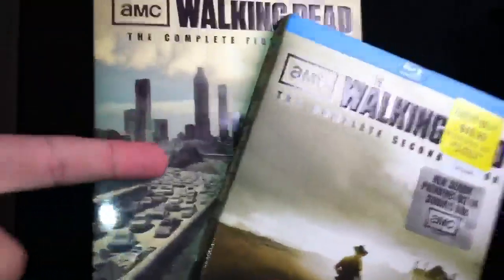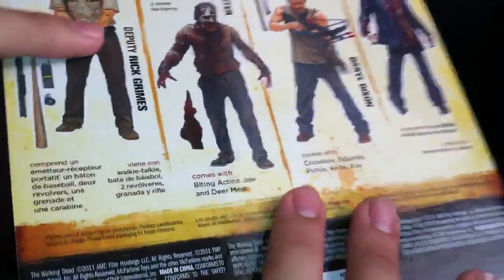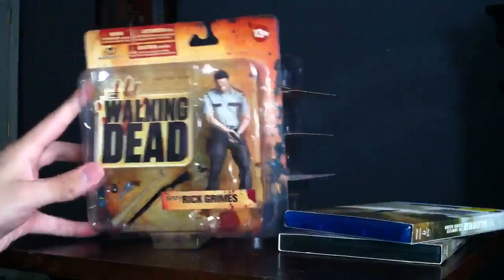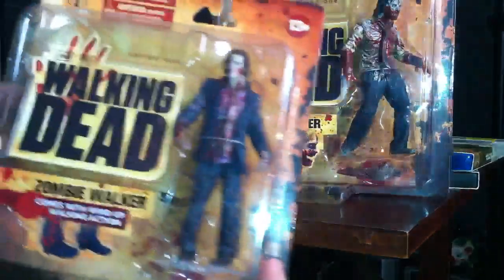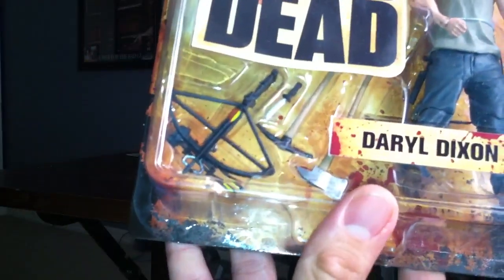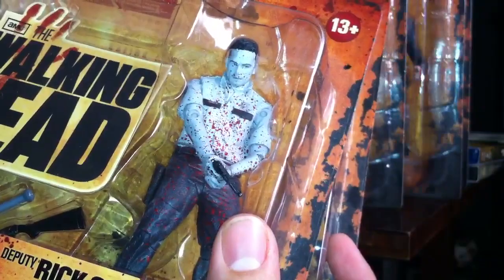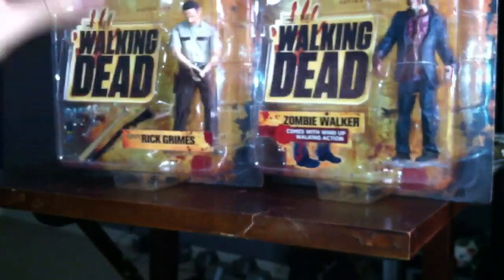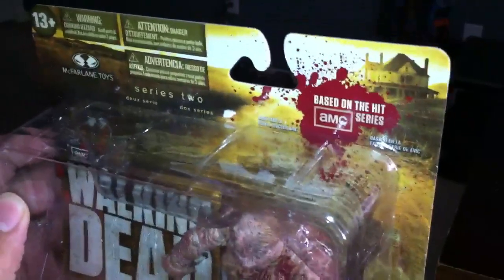The walking dead series 1 and 2 action figures and seasons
My entire collection of The walking dead complete series 1 and 2 action figures from Mcfarlane Toys and complete seasons 1 and 2 DVD and Bluray.

Entire series 1 (5 figures) set now on eBay for 400$ shipped